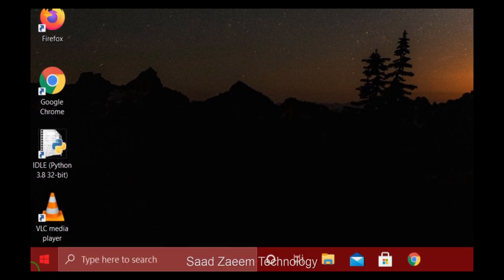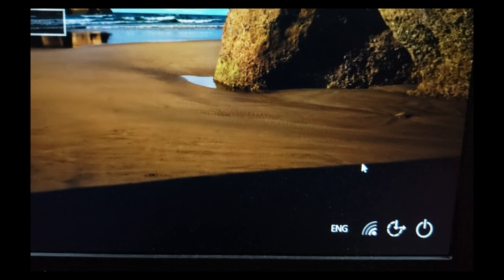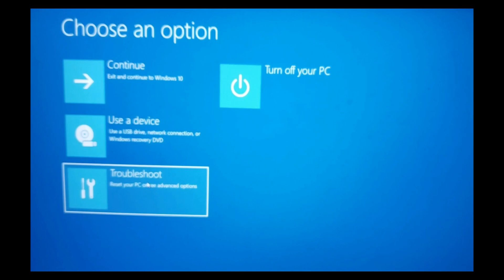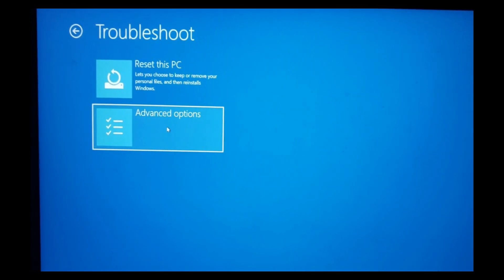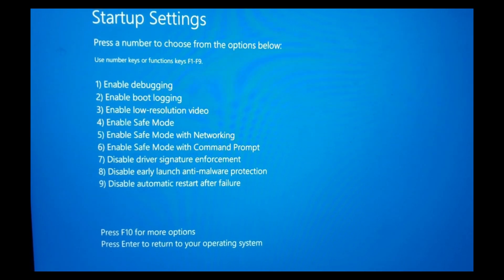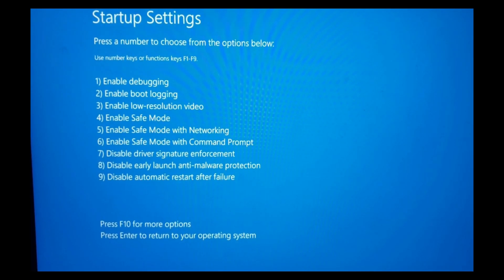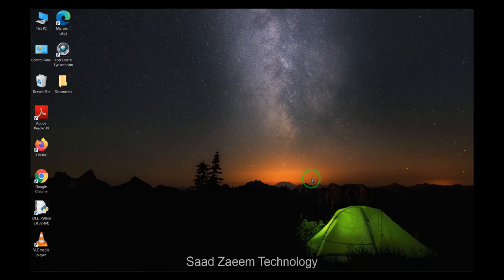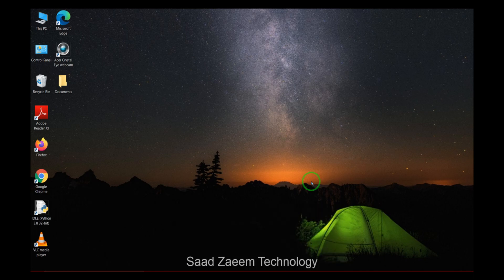How to Start Windows 10 in Safe Mode With Networking In 2 Minutes (2021)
Step by step tutorial on how to start Windows 10 in safe mode with networking.
Updated, latest 2021 tutorial. (SafeMode)